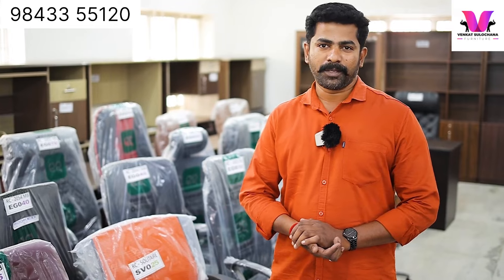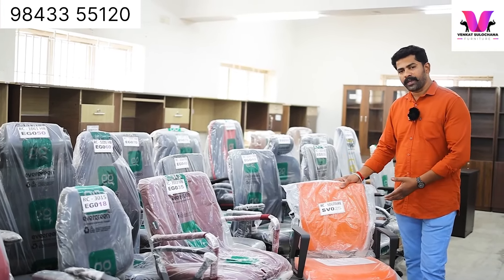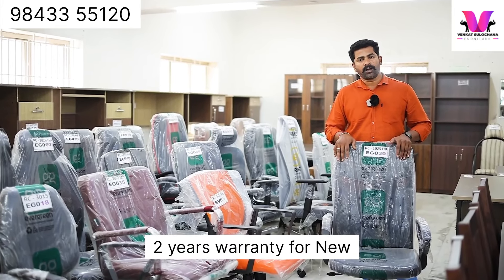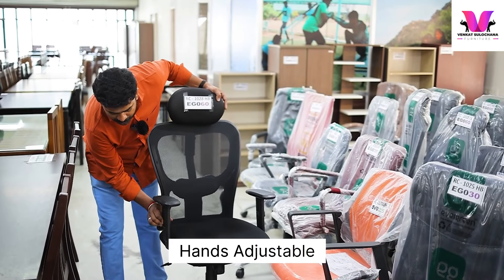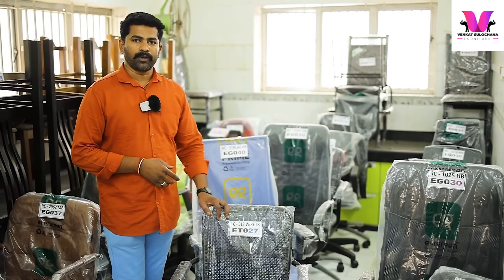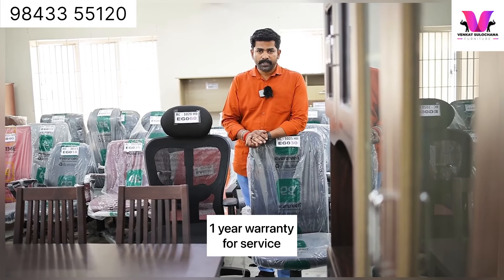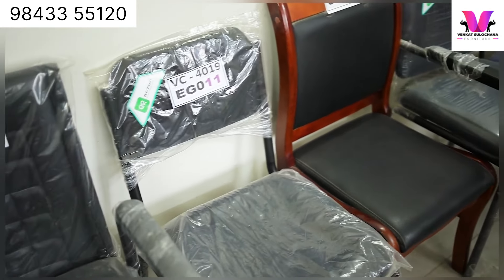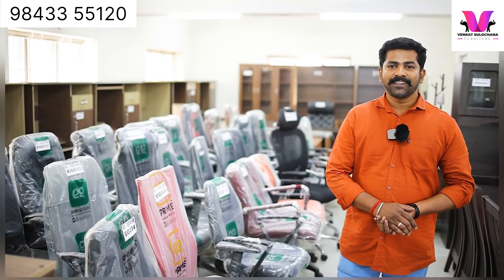Revolving chairs வெறும் ரூ 3000 /- முதல் ஆரம்பம் | VENKAT SULOCHANA FURNITURE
Video description:
Revolving chairs to Schools, colleges, Banks, Offices and hospitals at best price
and Bulk orders are Undertaken
Our Assistance and Offers
- Starting from Just  Rs3,000.
- Exchange offer available
- Chair Service also available
  2 Years warranty for new chairs &
  1 year warranty for service
- More than 50 models are in display
All are welcome! EMI facilities, parking facility and also transporting facility also available even for other states.
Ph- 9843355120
Location: No.5, Everest Towers, Behind Malabar Jewellery, 10th Street, Gandhipuram, Coimbatore 641012.
Channel description:
This is the official YouTube channel of “VENKAT SULOCHANA FURNITURE” We are most promising furniture showroom located in Coimbatore, Tamil Nadu. We also provide online shopping for our customer’s in our “Furniture business” we do “Premium Quality service” at affordable price, “Express delivery service” and “Best query service”.
Location: No.5, Everest Towers, Behind Malabar Jewellery, 10th Street, Gandhipuram, Coimbatore 641012. TAMIL NADU.
Ph- 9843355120/ 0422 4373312/ 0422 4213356/ 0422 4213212

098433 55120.